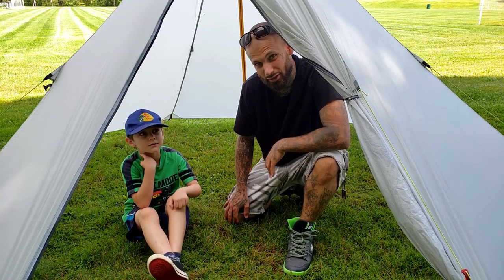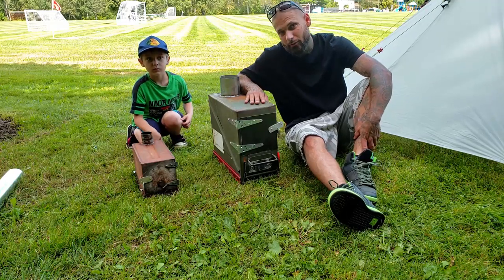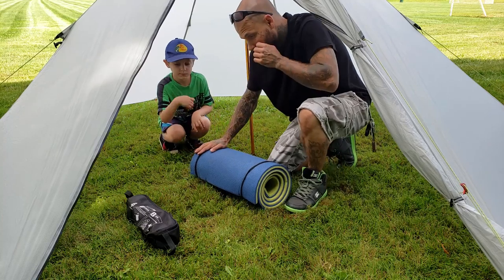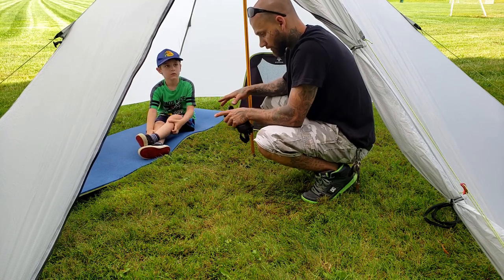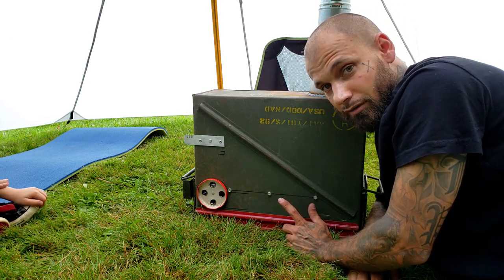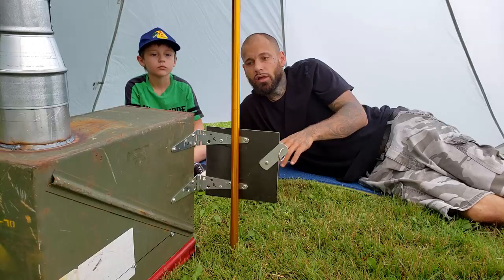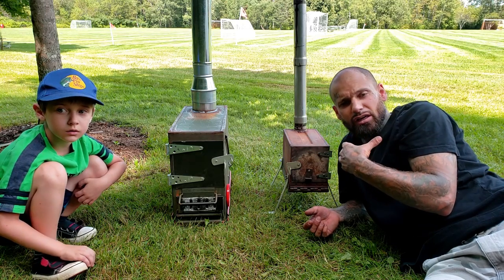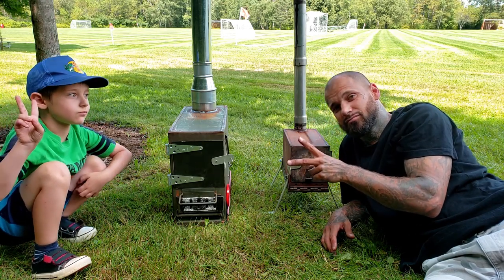Homemade Hot Tent Stoves - Ammo Can Stoves For Hot Tent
In this video I go over a couple ammo can stoves I built for the purpose of hot tent camping.  Join me as I talk wood stoves and hot tenting and offer up some advice in diy stoves and winter camping.